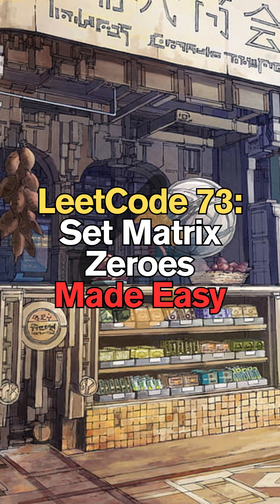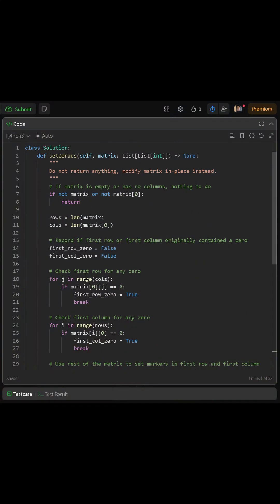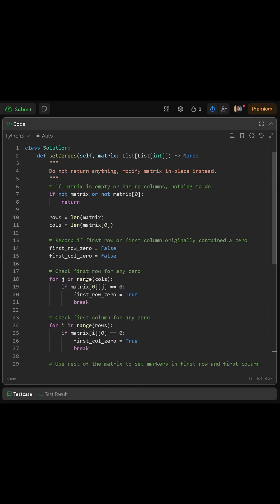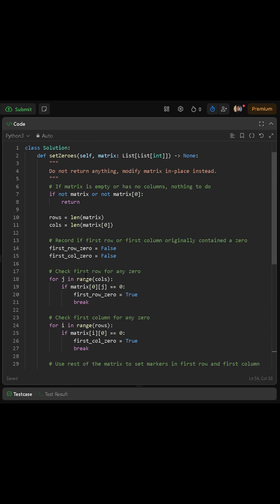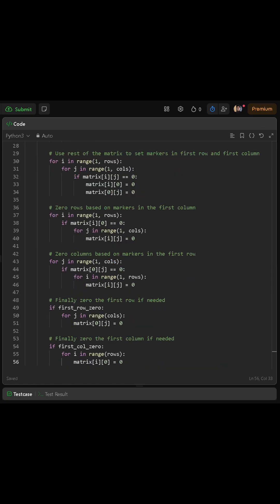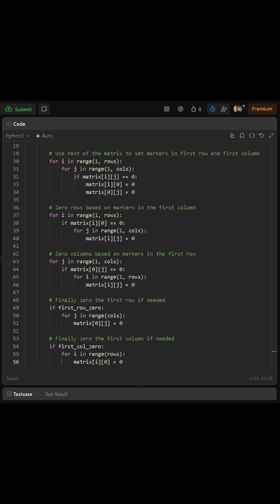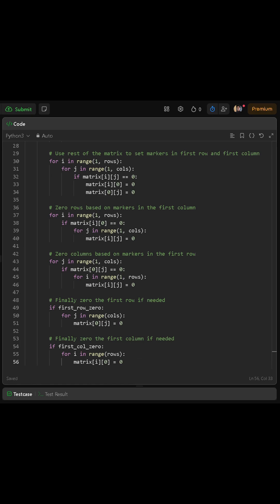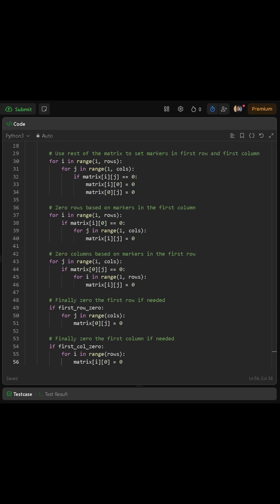LeetCode 73: Set Matrix Zeroes Made Easy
🧮 LeetCode 73: Set Matrix Zeroes – Python Tutorial
In this step-by-step beginner-friendly tutorial, we solve LeetCode 73 Set Matrix Zeroes using clear intuition and multiple approaches. You’ll learn the brute force, extra space, and in-place constant space solutions—exactly how interviewers expect you to think. This problem is a classic array + matrix manipulation challenge, and it often comes up in FAANG coding interviews.

📌 You’ll Learn:
✅ Why this is a matrix manipulation + space optimization problem
✅ Brute force vs. optimal in-place approach (O(1) space)
✅ Step-by-step breakdown of marking rows & columns correctly
✅ Full Python explanation with clean code
✅ Time & space complexity explained clearly
✅ The matrix + in-place modification pattern for interviews

🎯 Perfect For:
Python beginners 🐍
Anyone practicing arrays + matrix problems
Coding interview prep & LeetCode grind 💻
People learning space optimization tricks in coding interviews